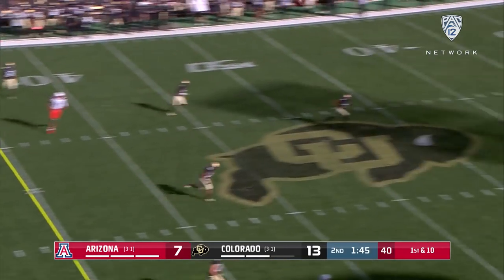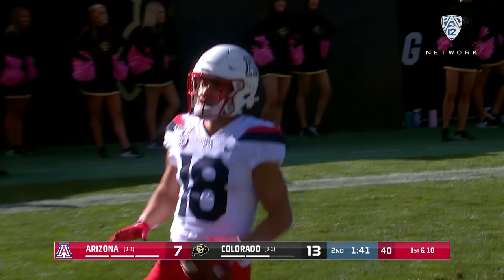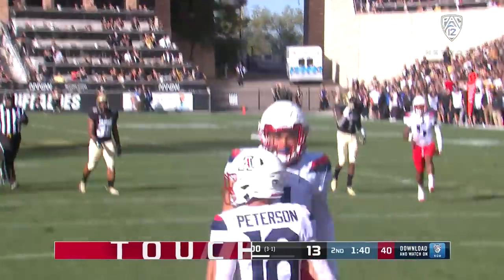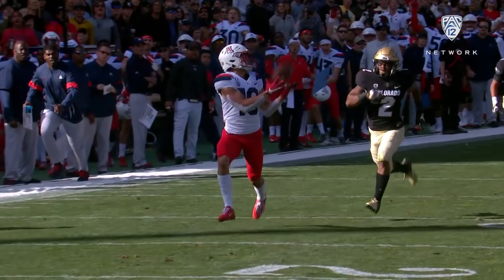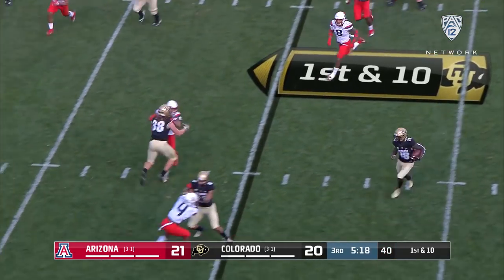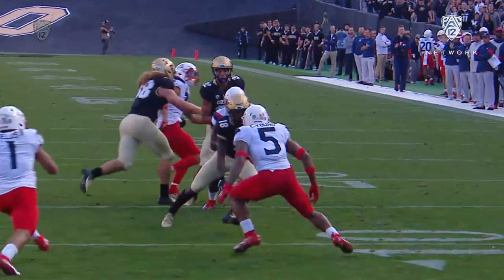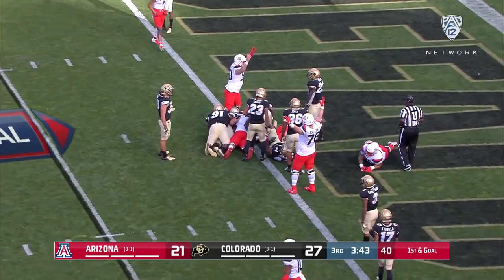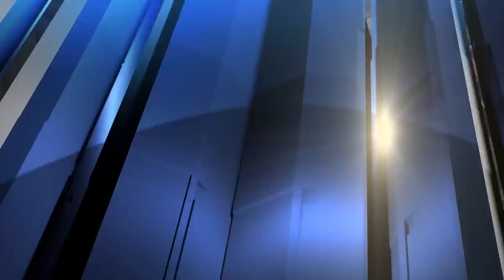Highlights: Khalil Tate leads Arizona to 35-30 win over Colorado in return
Arizona came out on top in a battle with Colorado Saturday, defeating the Buffs 35-30 in Khalil Tate's return to the gridiron. Tate threw for a career-high 404 yards, notching three touchdowns, and completed 31 of 41 pass attempts with one interception. Wildcats running back Nathan Tilford also rushed for two touchdowns. Colorado quarterback Steven Montez threw for 299 yards and a touchdown as his team fell to Arizona for the third straight year. The Wildcats return to action Saturday at home against Washington at 8 p.m. PT/ 9 p.m. MT.